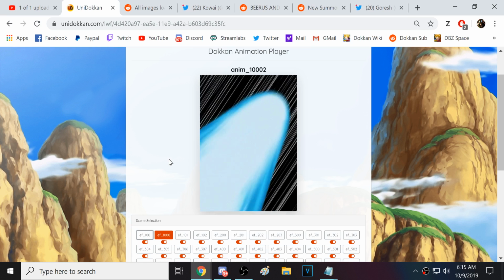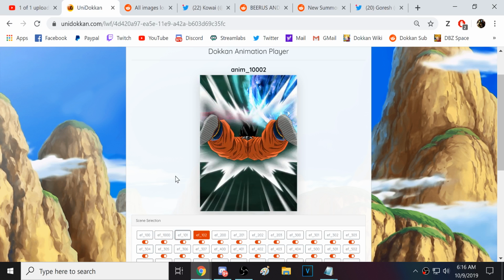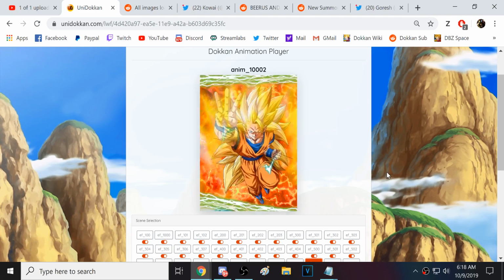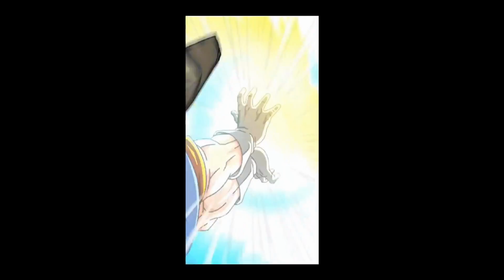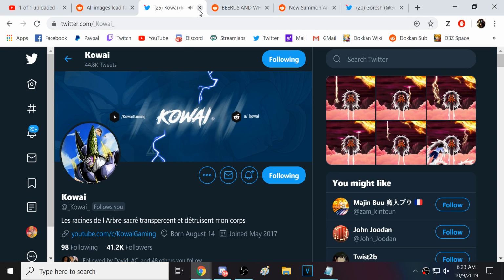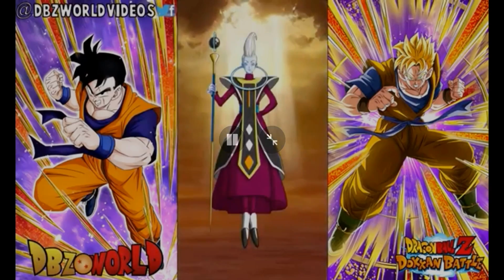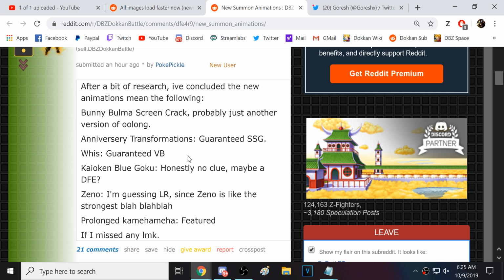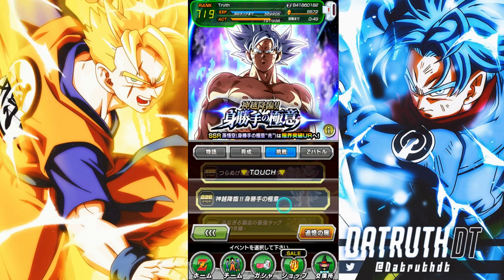ALL BRAND NEW SUMMON ANIMATIONS! NEW ANIMATIONS & JP UPDATE! (DBZ: Dokkan Battle)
Video Title: ALL BRAND NEW SUMMON ANIMATIONS! NEW ANIMATIONS & JP UPDATE! (DBZ: Dokkan Battle)